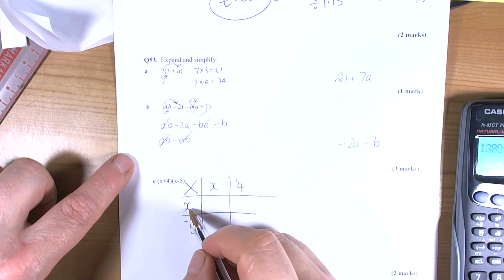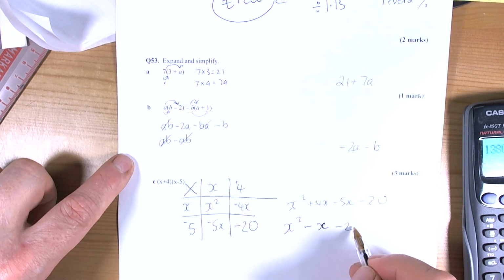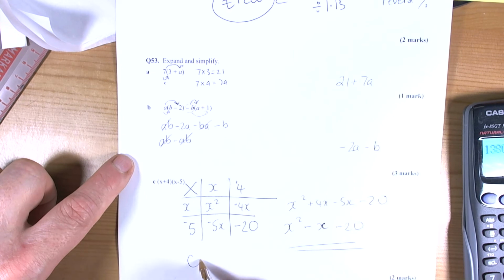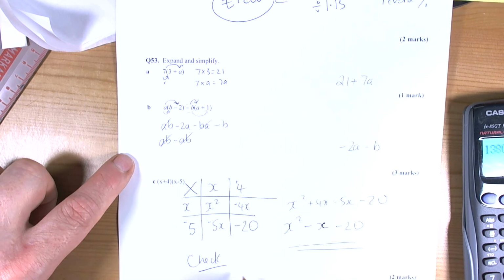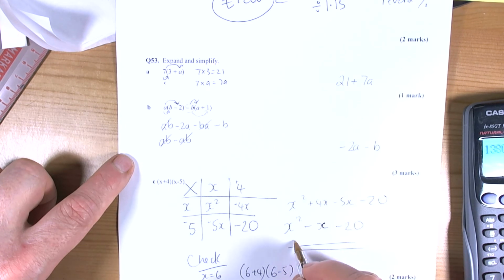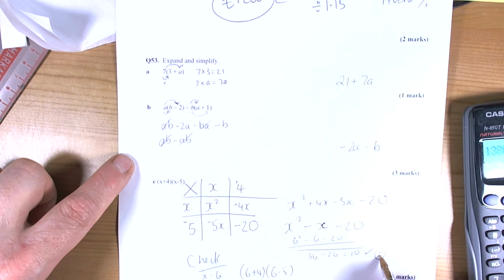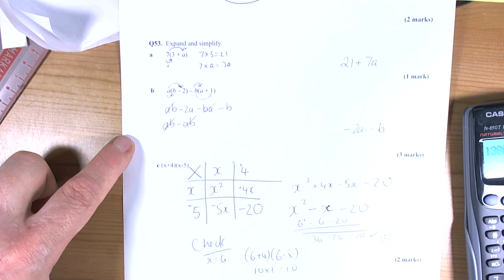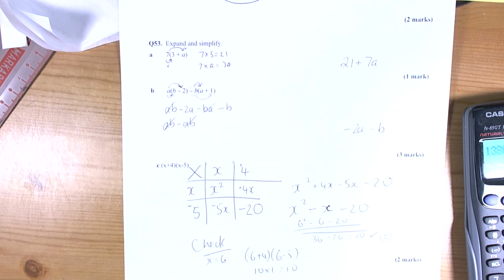Paper 2 and Paper 3 Foundation Practise Questions Summer 2017 Q47 to Q56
GCSE Questions to practise for Papers 2F and 3F.  Topics include: Angles in polygons (exterior angles and interior angles); Trigonometry; Area and Volume (prisms, triangles and surface area); Reverse percentage; Expanding and simplifying with bracket(s); Comparing data through a back to back stem and leaf diagram; Factorising into a single bracket.